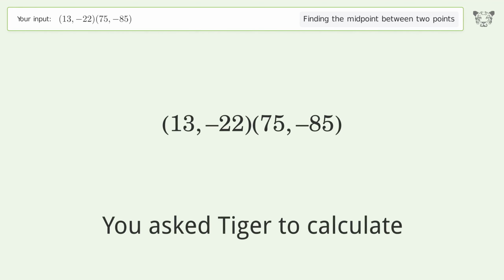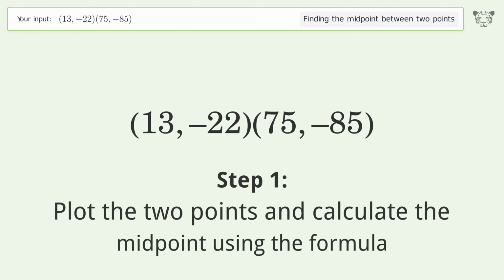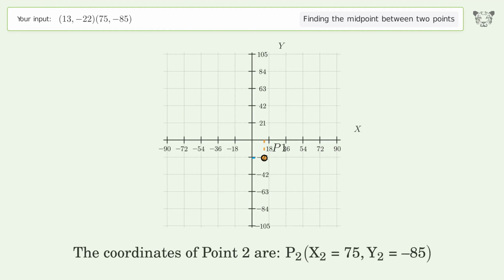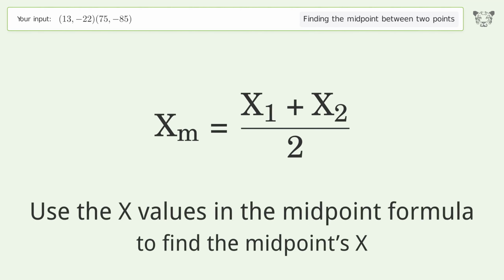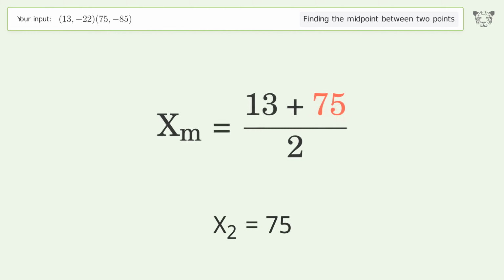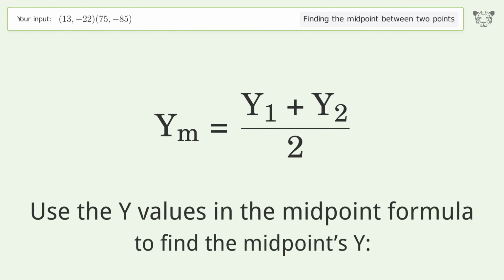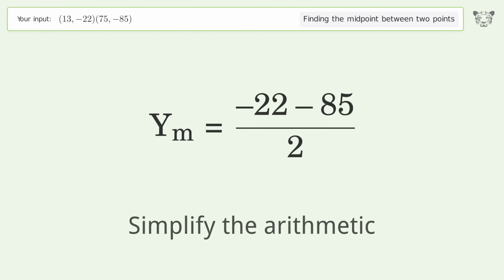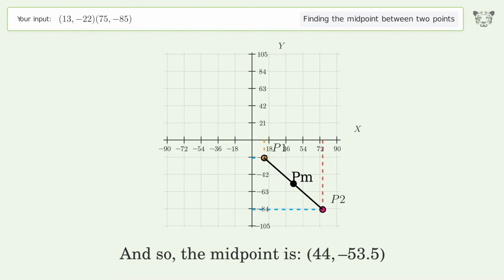Find the midpoint between two points p1 (13,-22) and p2 (75,-85): Step-by-Step Video Solution